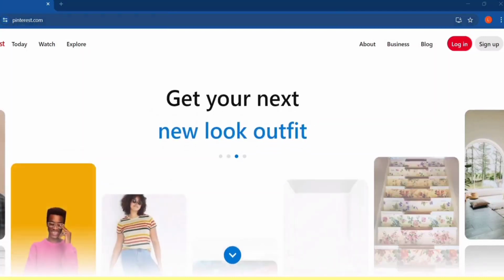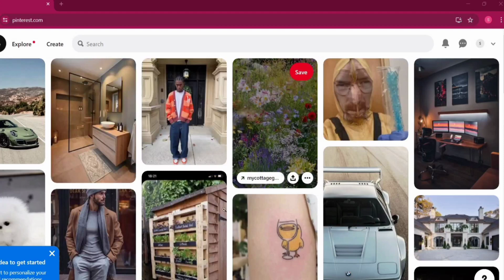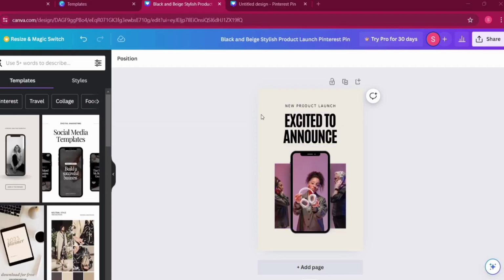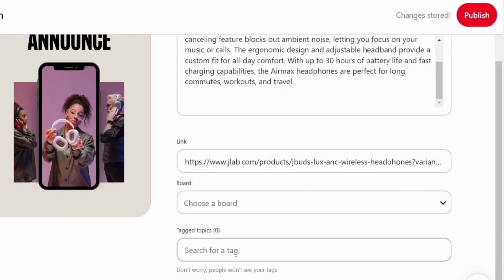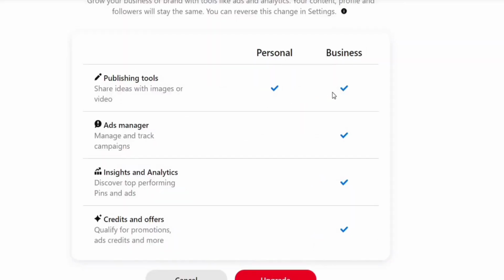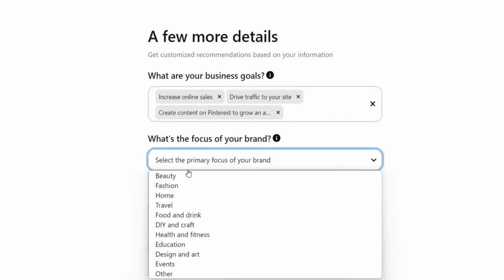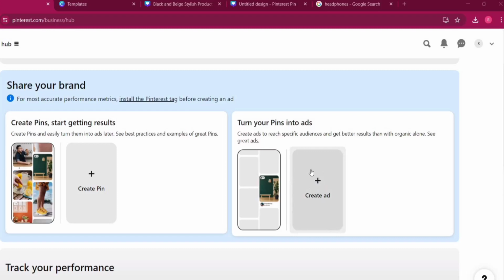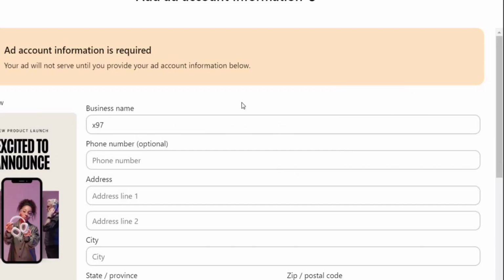How to Run Pinterest Ads 2024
Learn how to run Pinterest ads in 2024 with this easy-to-follow tutorial. Maximize your ad budget and reach your target audience effectively on Pinterest!